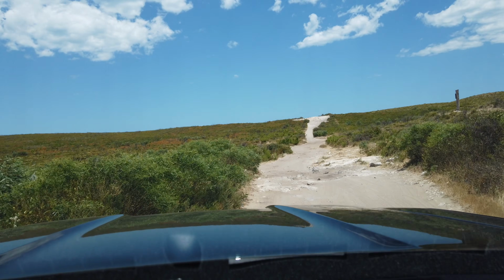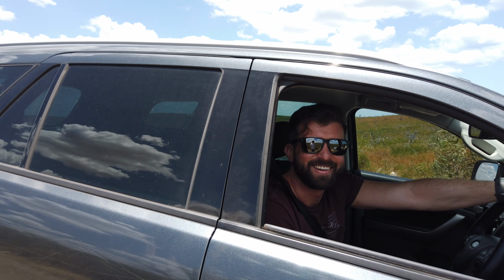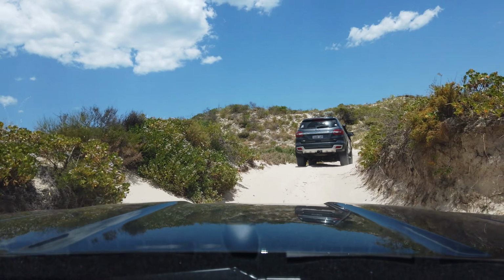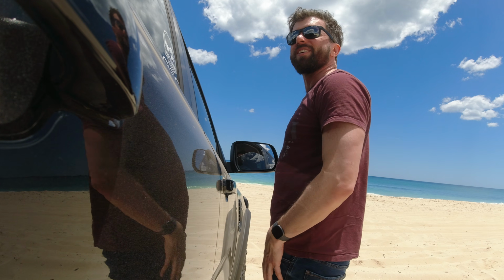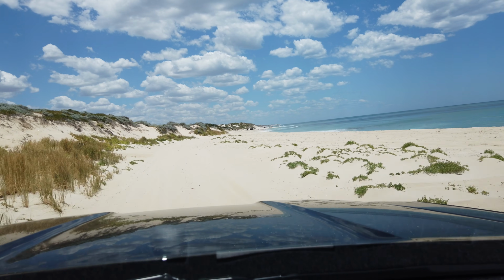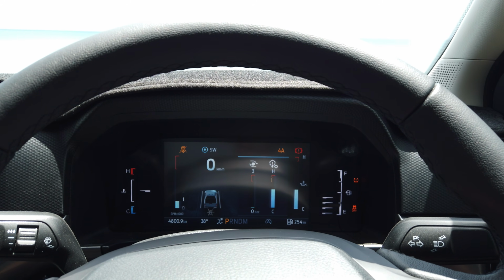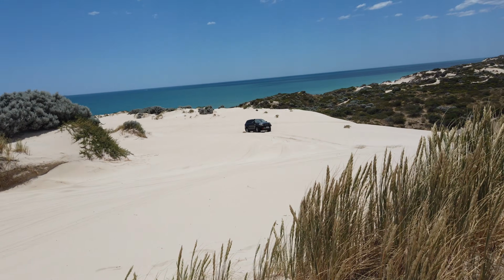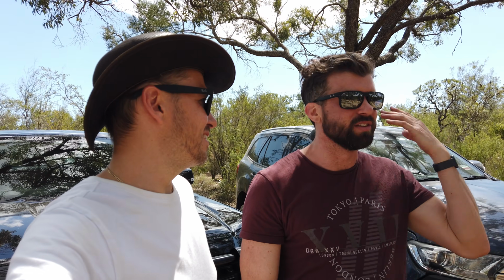Wheelin In The Dunes. Next Gen V6 Ranger vs I5 Everest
Mark's V6 Next Gen Ford Ranger takes to the sand for the first time, following its mods. How does it perform with the 33s?

Joining me on this trip is Brett in his Everest and we compare the new 3L V6 Ranger against the old faithful 3.2L I5 motor.

You can also follow Perth 4WD and Camping on Facebook and Instagram.

Cheers Mark